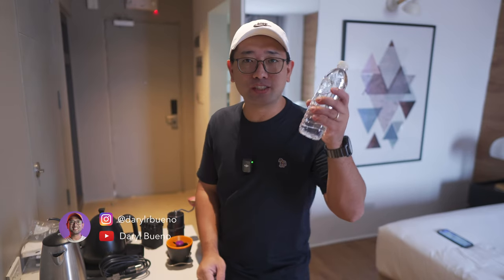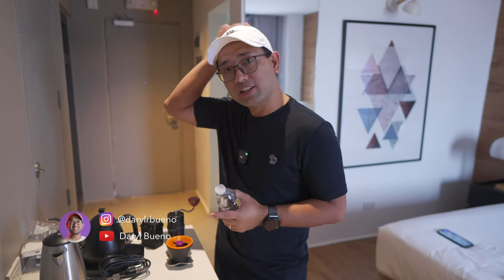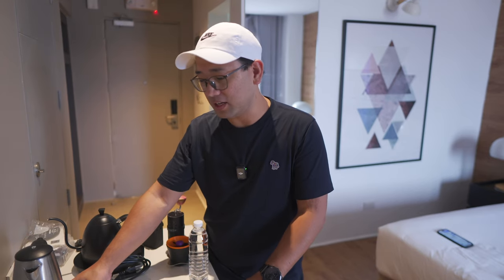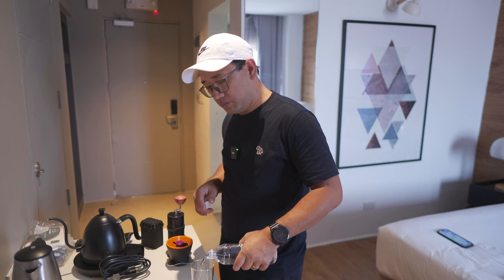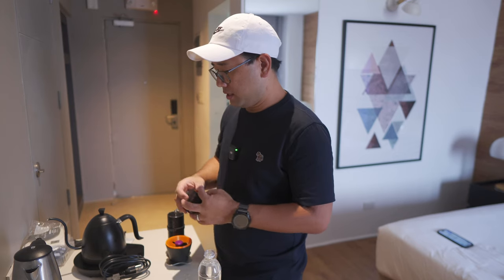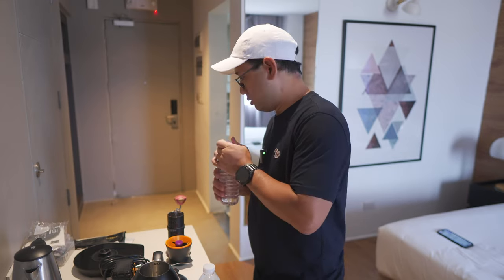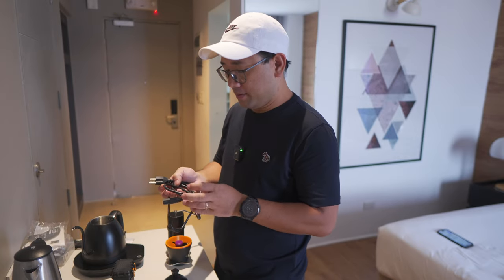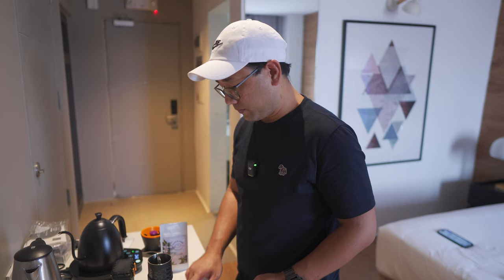Recipe Practice for PCBL L3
This is my first coffee in Gen San and i will be practicing my recipe for the competition.